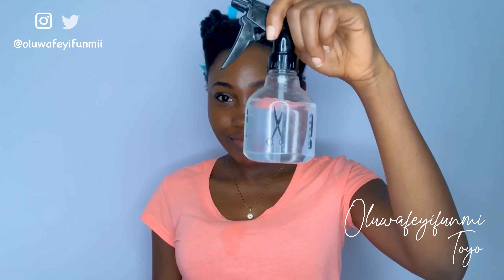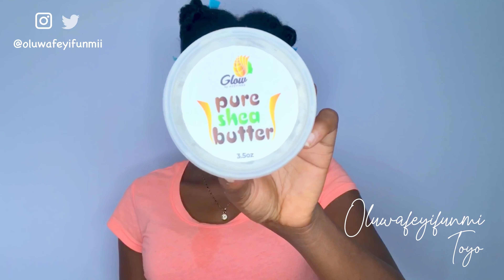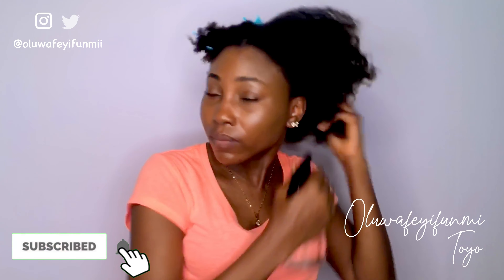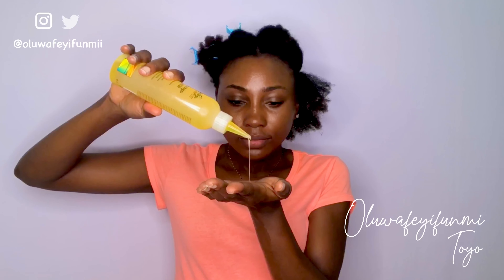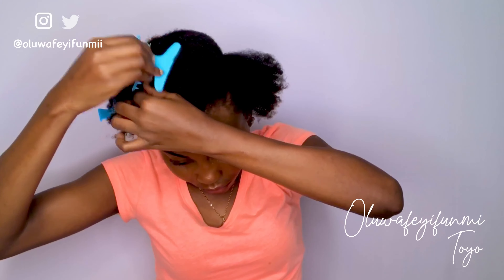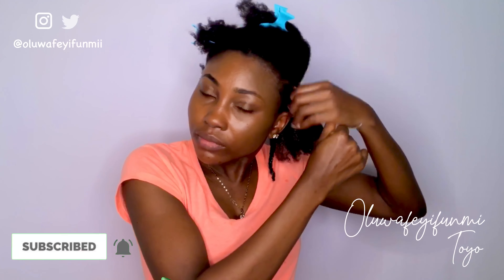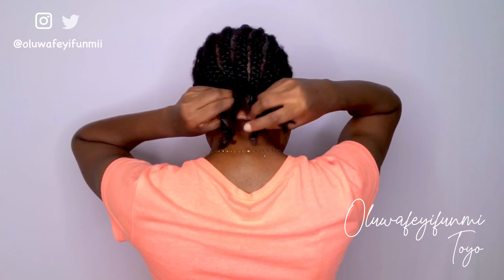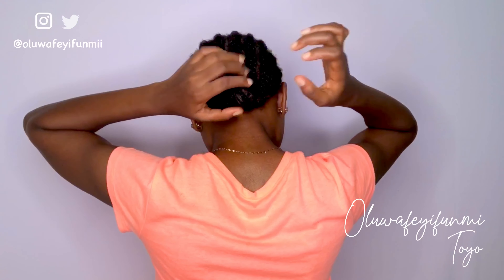HOW TO MOISTURIZE 4C LOW POROSITY HAIR FOR GROWTH || 4C Natural Hair Routine 3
This is a detailed video on How I moisturize my Low Porosity Hair for Growth, Extreme Moisture that lasts for days and Length Retention. After wash day, it is really important to infuse moisture back into your hair. The method of moisturizing and layering your products should be done based on your porosity.
My hair is low in porosity and I use the LIQUID-OIL-CREAM (LCO) method because I've found that this works for me. Definitely watch this video if you are interested in seeing how I moisturize my hair and put it in a Protective Style after Washing.

I am constantly trying to make my LOW POROSITY NATURAL HAIR thrive, so I try to maintain a simple Healthy Hair Care Regimen to Grow My Natural Hair Faster.

My Natural Hair care Routine is very Minimal, but I focus on:
+ Maintaining Clean Hair
+Retaining Moisture in my Hair
+ Minimizing Shedding and Breakage
+ Maintaining my Hair Health
+ Stimulating my Hair Growth

Please LEAVE A COMMENT & Share if you enjoy my videos ❤
xoxo

PRODUCTS USED:
+ Mamiya Organics Hair and Scalp Anti-breakage cream (Black castor oil and Avocado oil)

FILMING EQUIPMENT:

+ IPHONE 8 PLUS (64GB)